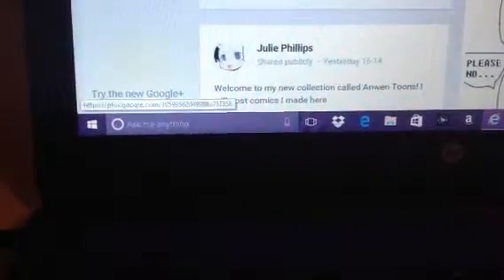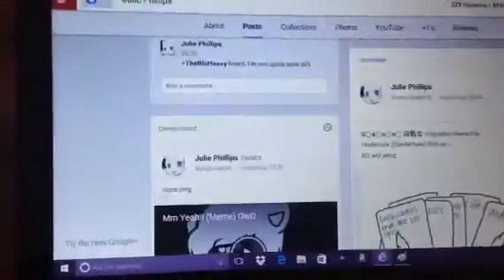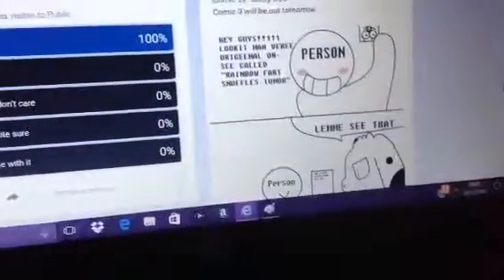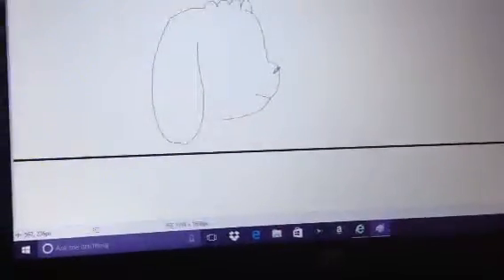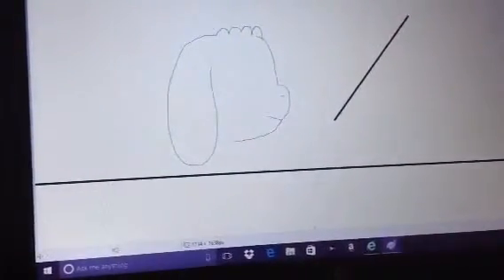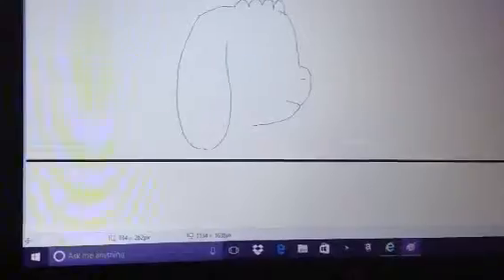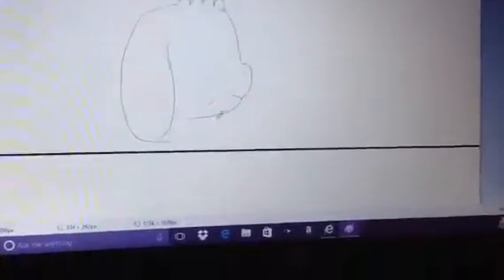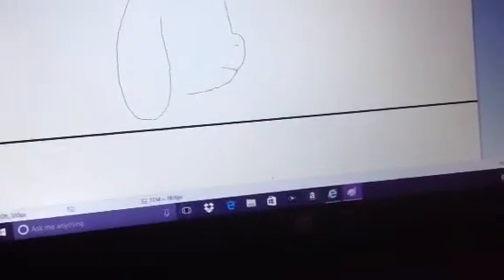Advent calendar 2016 day 20: The making of Anwen Toons